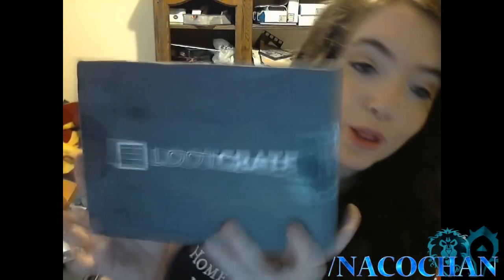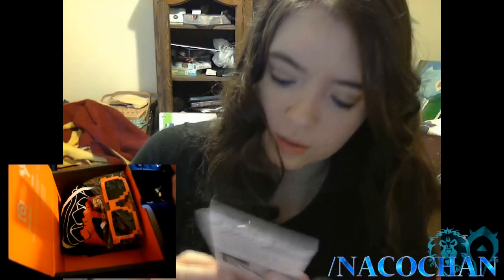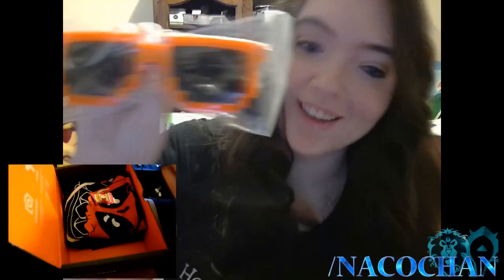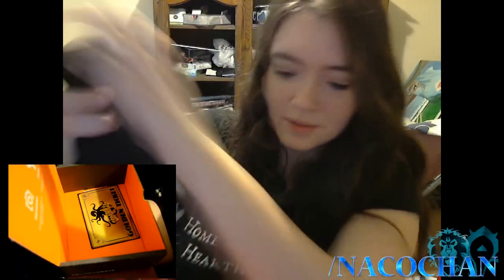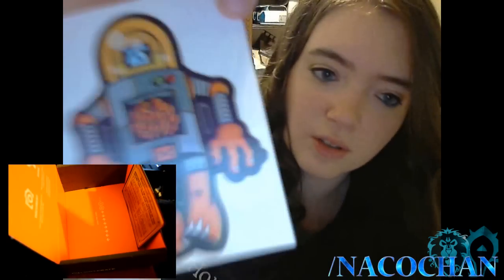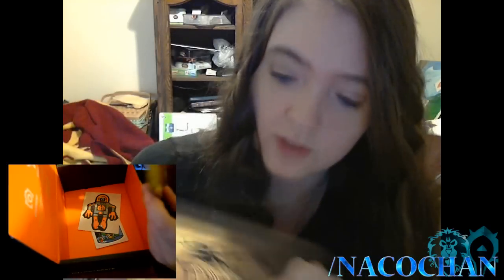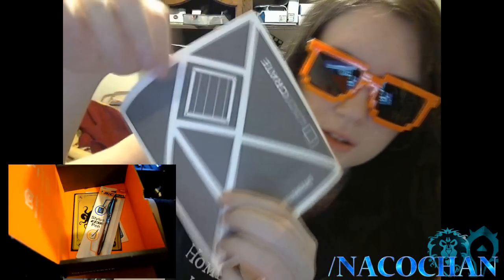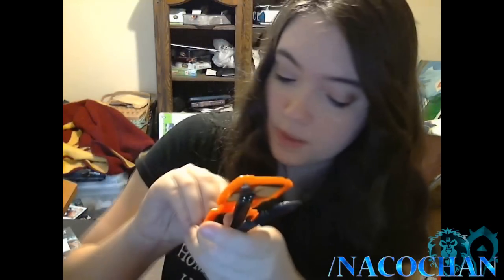June Lootcrate Unboxing "That's What She Said"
I got my first Loot Crate! I had so much fun unboxing this and can't wait for next month's :D I highly recommend signing up, they have monthly codes when you sign up to save some money :) Use my referral link when you sign up, If you sign up let me know :)

Credits:
Thumbnails and YouTube channel header is designed by me. If you'd like to see all of my designs or order one from me check out my portfolio